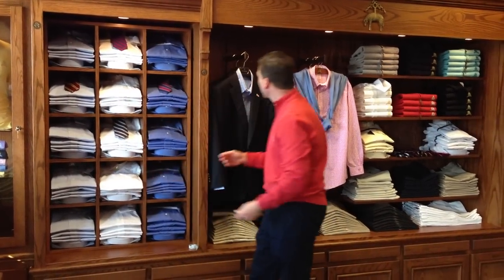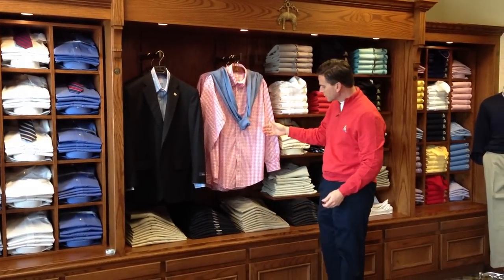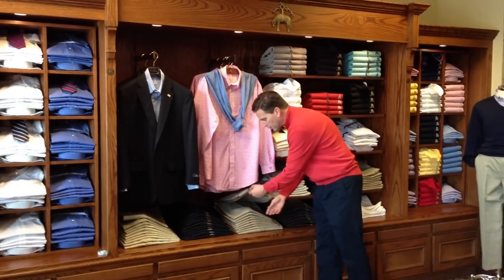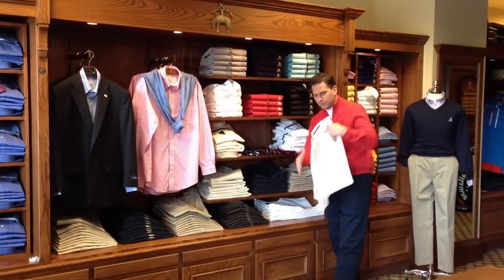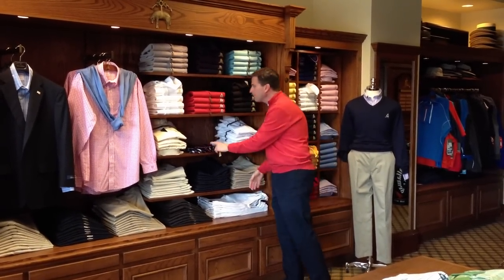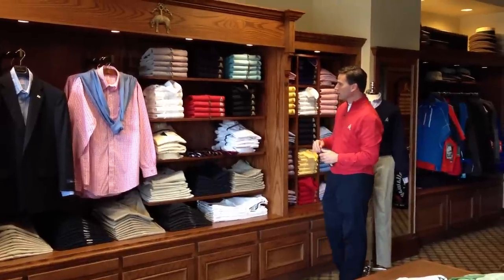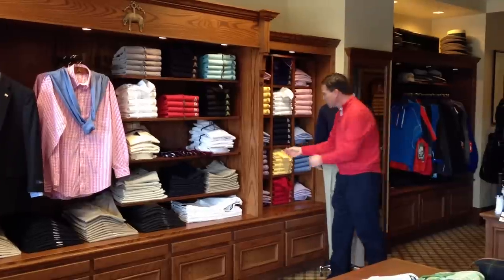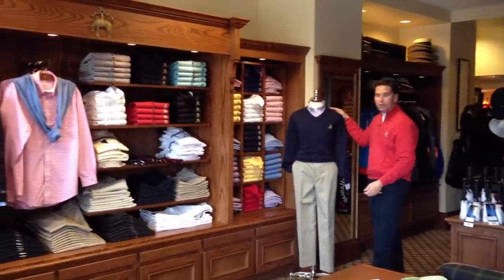Brooks Brothers Lifestyle Apparel